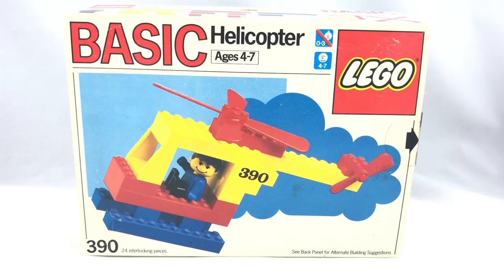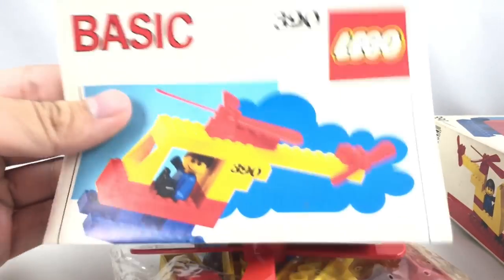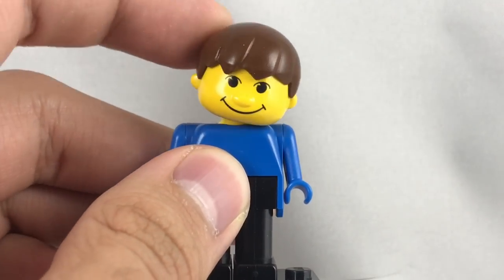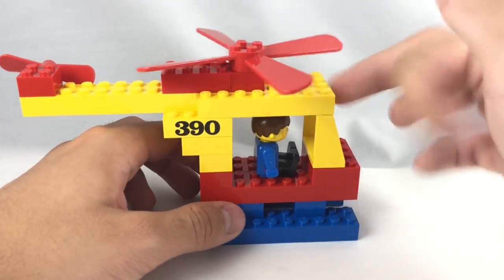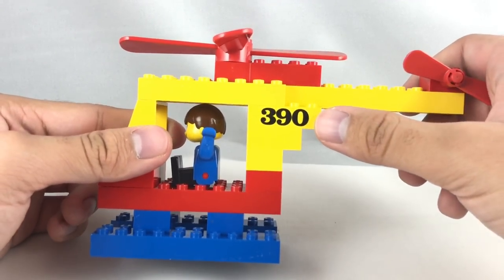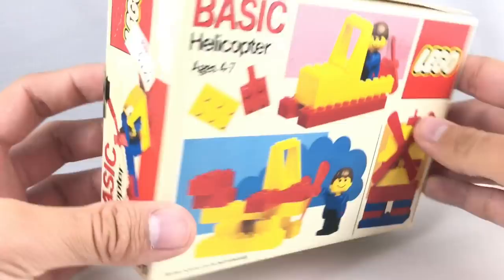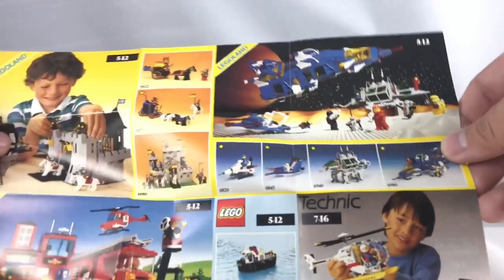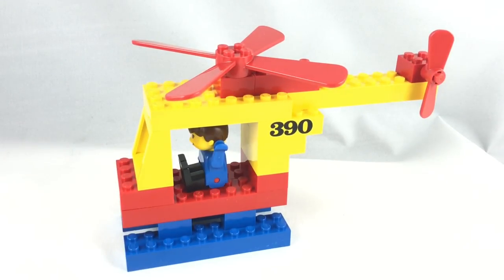LEGO BASIC Helicopter review with CREEPY minifigure! 1986 set 390!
Happy Throwback Thursday! Today, I take a look at a LEGO Basic set from 1986 - a little heli. With an unsettling minifigure... very Fabuland-esque.
COMMENT RULES:
1) No number spam (as in 1st, 2nd, 3rd, etc). This is annoying and usually has NOTHING to do with the video. Also no "I'M EARLY" jokes. Those, again, have nothing to do with the video and are rarely constructive. Or comment spam, like "Legend has it nobody can like this comment!"
3) Don't be offensive. I'm keeping this one vague for a reason. Keep everything PG-rated, not even PG-13.
4) Don't spoil movies that just came out in theaters (as in, within a one month window).
5) Treat others with respect.
6) No political discussion, please. I'll remove any comments that break these rules. This is NOT because I'm an advocate for censorship, but rather because I like this to be a family friendly channel.